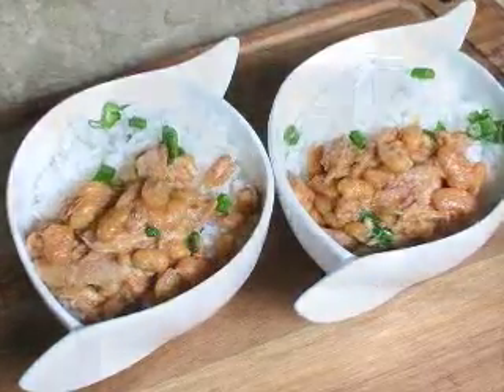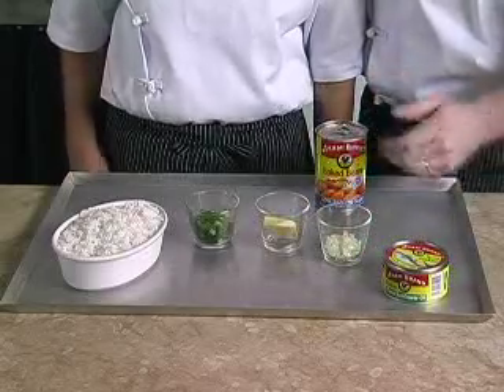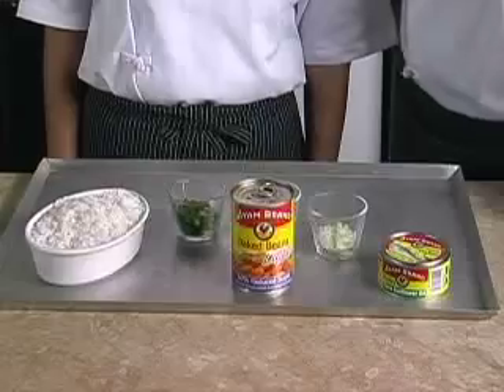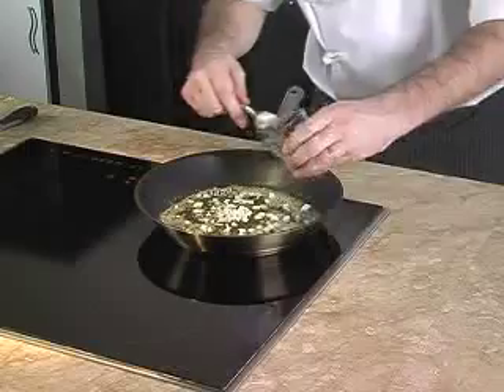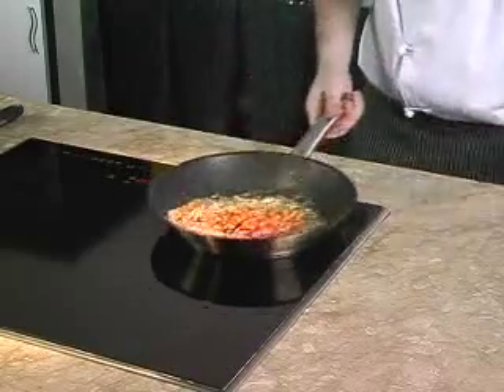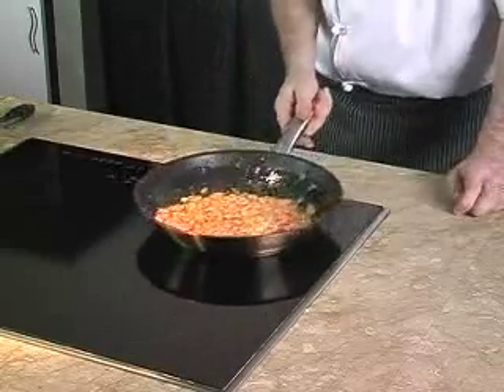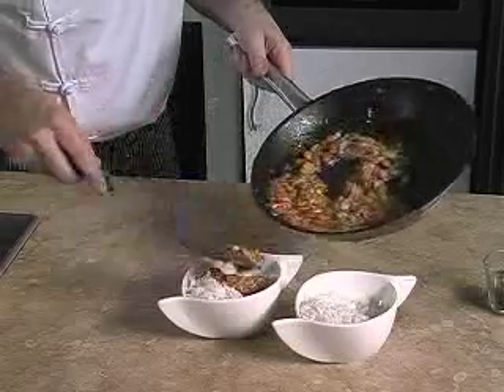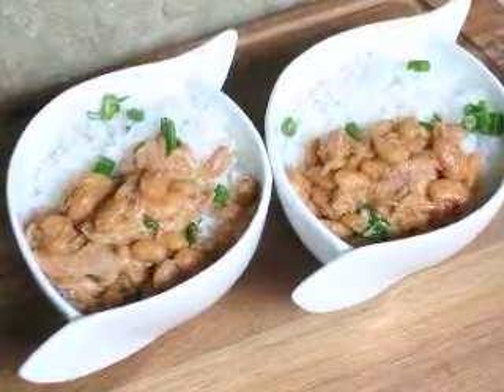baked beans and tuna with steamed rice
How to cook an easy healthy recipe: baked beans and tuna with steamed rice